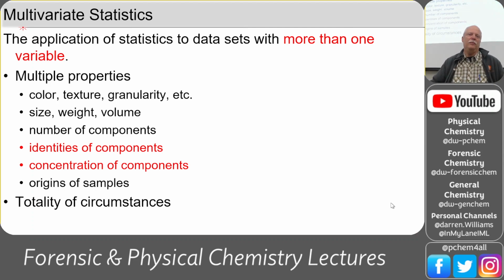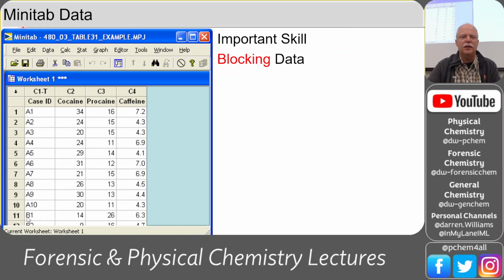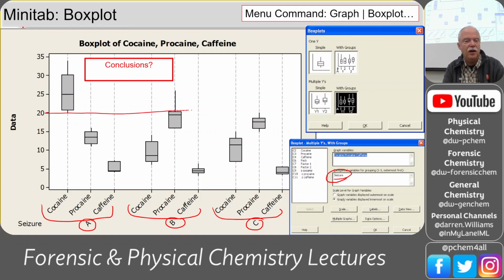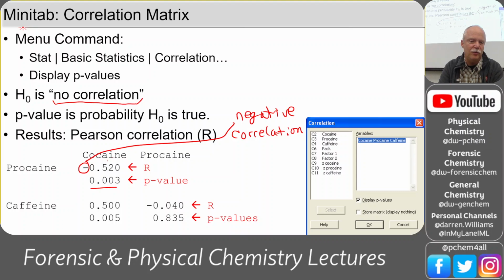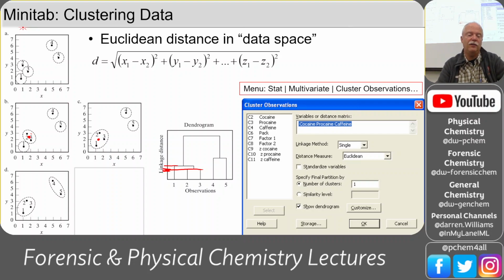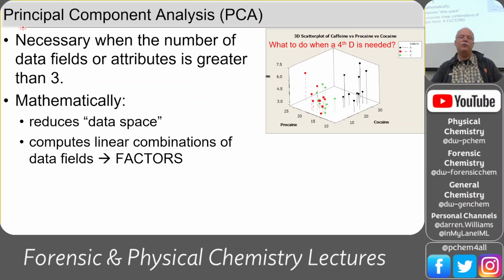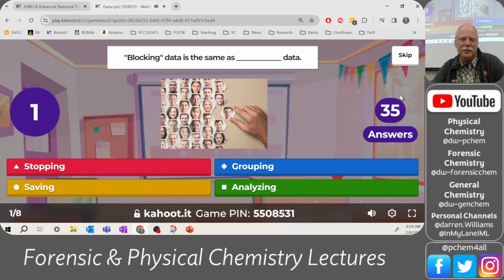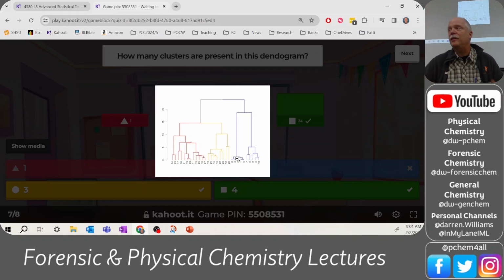4380 L8 Advanced Statistical Tools and Data Exploration Methods 2024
DW discusses various statistical methods that are useful for exploring patterns in the data. Scatter plots, box plots by group, correlation matrix plots, correlation coefficients, cluster analysis, dendograms, and principal component analyses are all discussed.